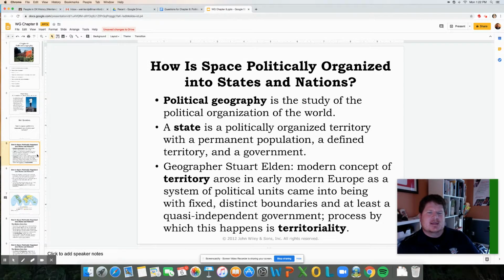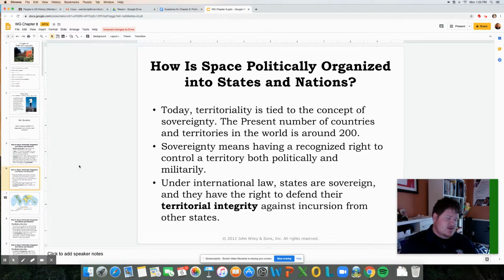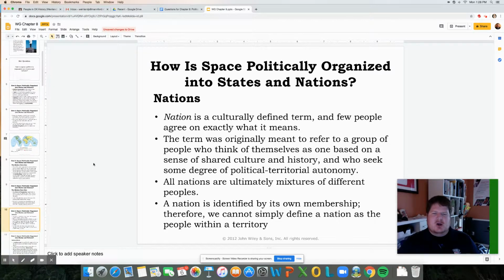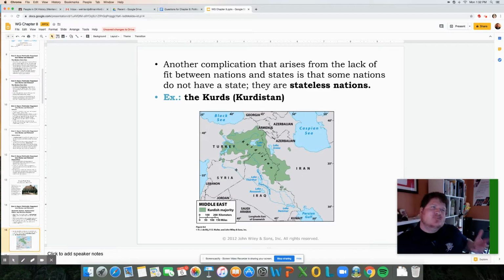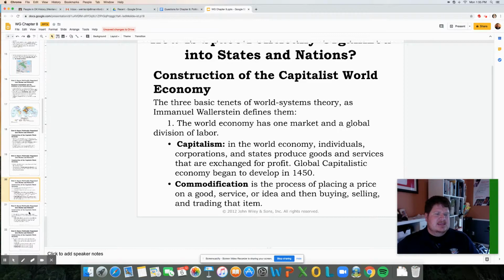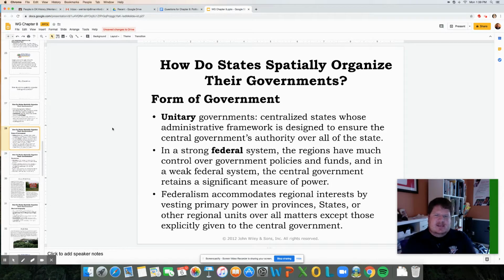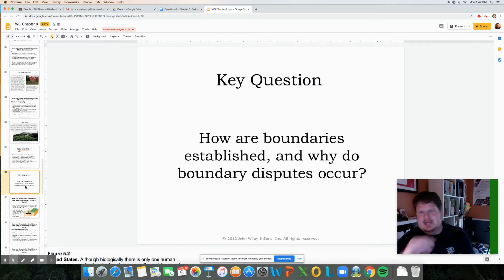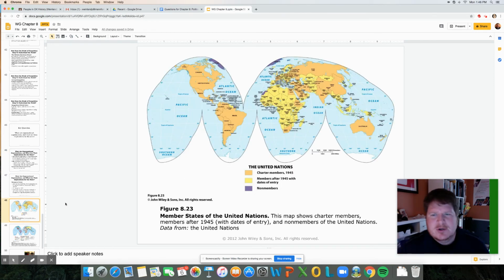Weinland-MHS World Geography Political Geography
I go over Political Geography and what that looks like around the world. I discuss what states, nations, and boundaries are, and how they are different in many countries.

Mannford Students, please watch the video and write your answers in the Chapter 6 packet or on Google Forms.